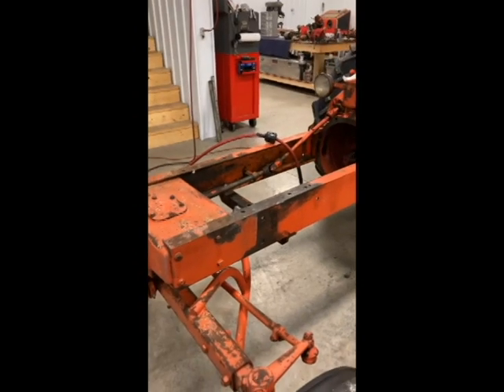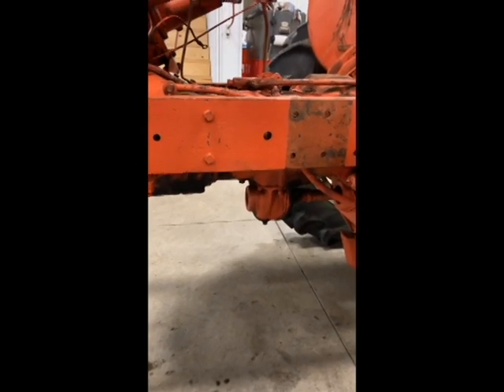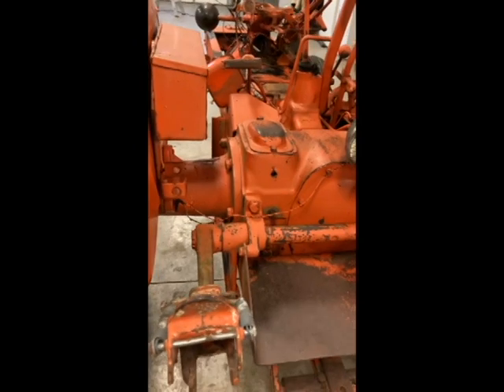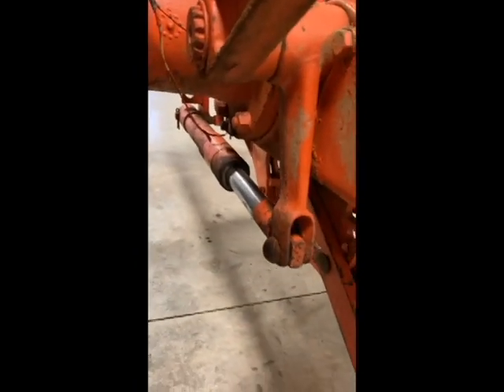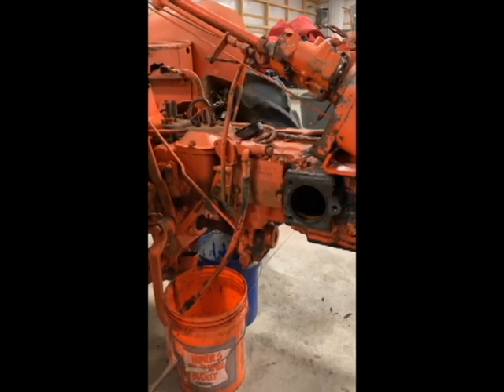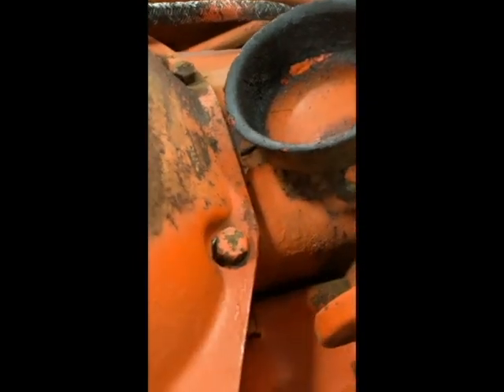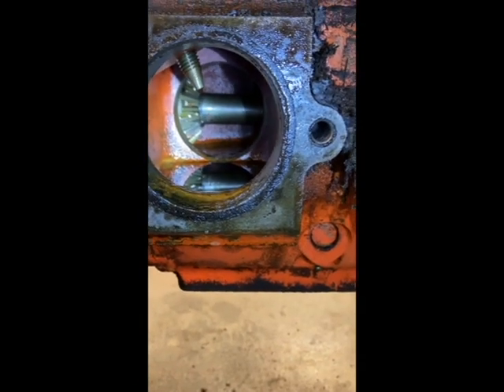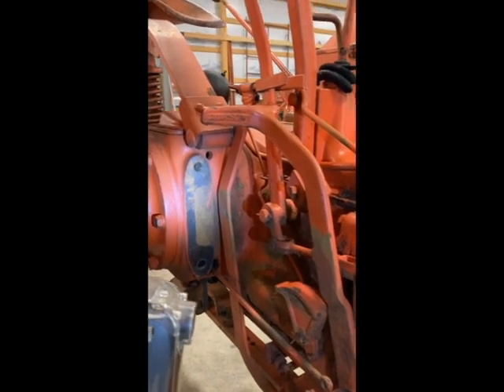Allis Chalmers WD Hydraulic Pump and Rear Differential Inspection Part 14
In this video I check out the hydraulic system and remove the rear cover to take a peak.  This give me my plan going forward to see what the next steps are.